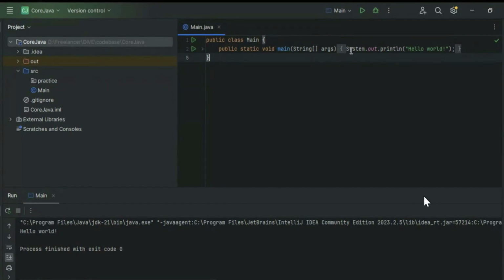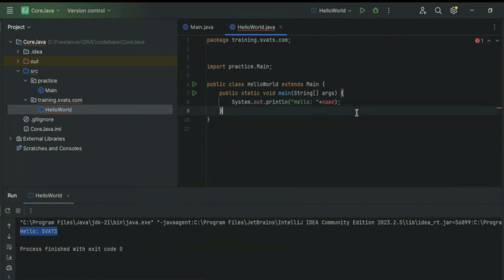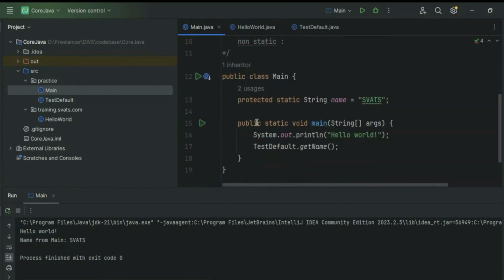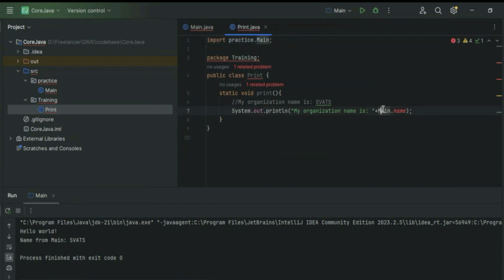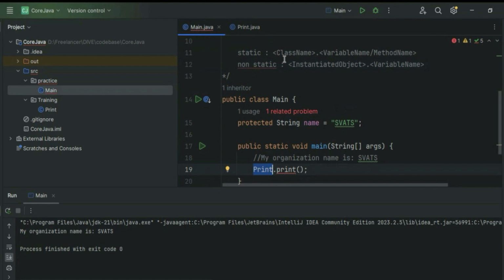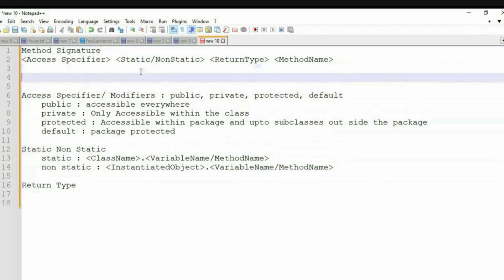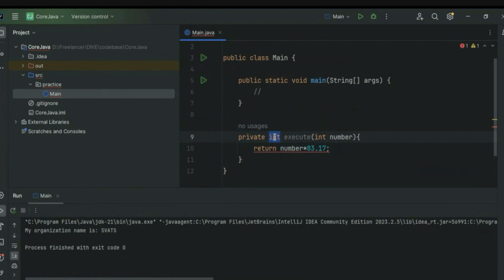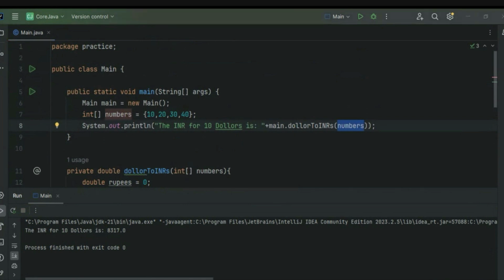Java Hello World Program with in detail Explanation